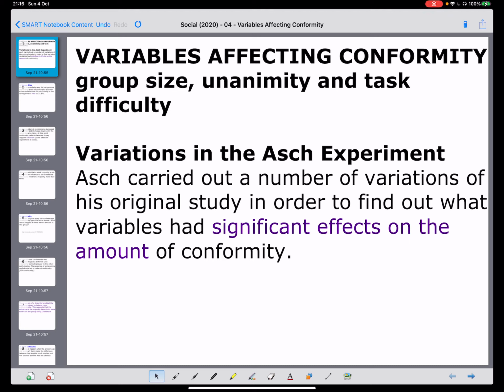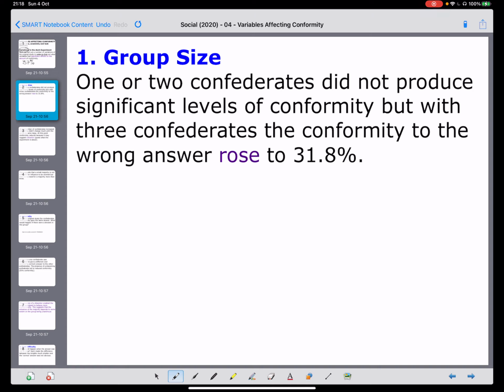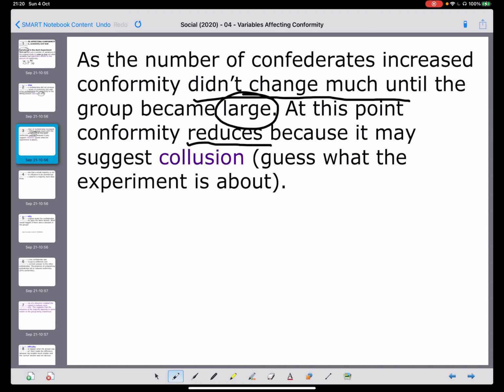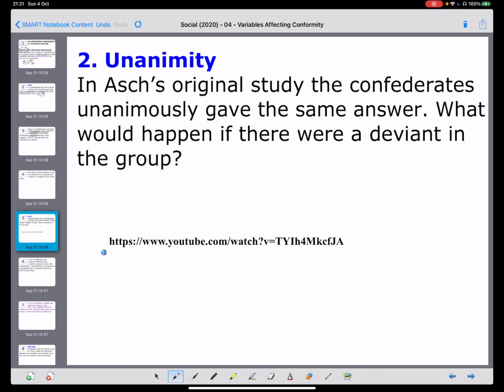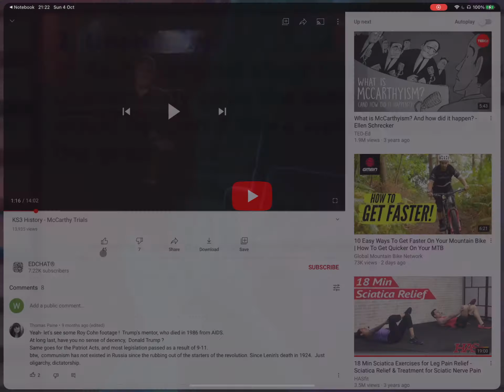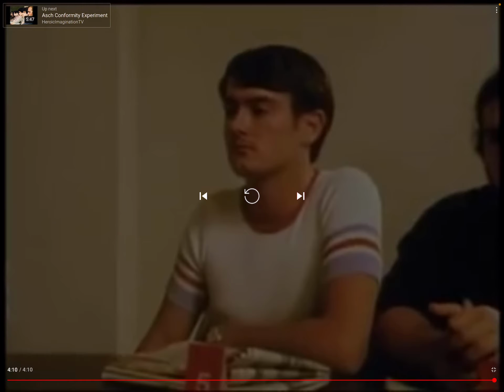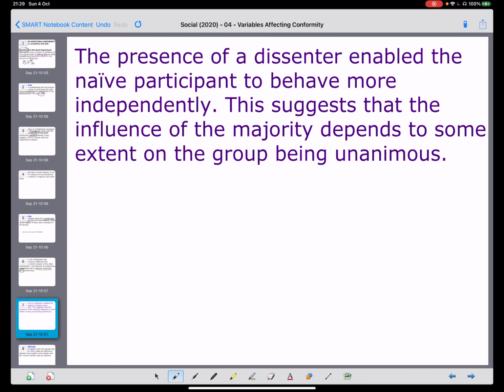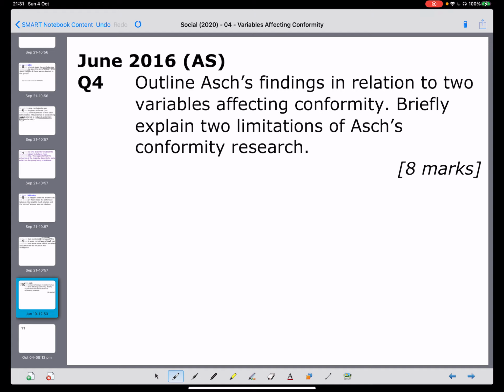AQA Psychology A-level: 04 Variables affecting conformity (Social Influence)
AQA A Level Psychology, Social Influence
Variables affecting conformity, as studied by Asch.